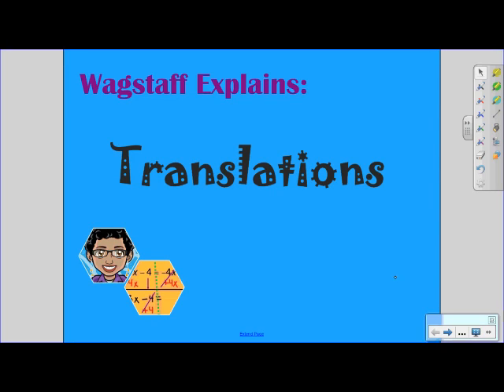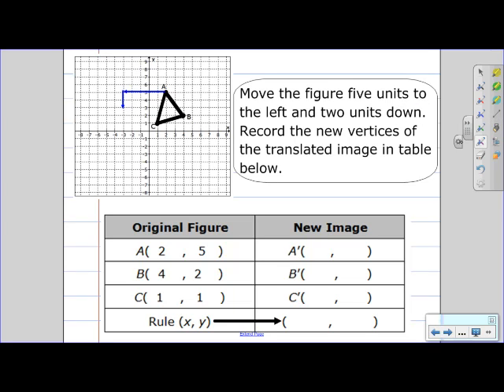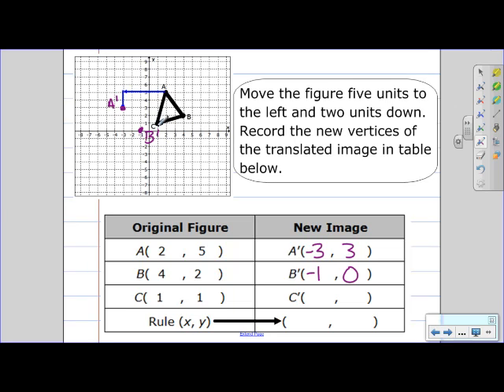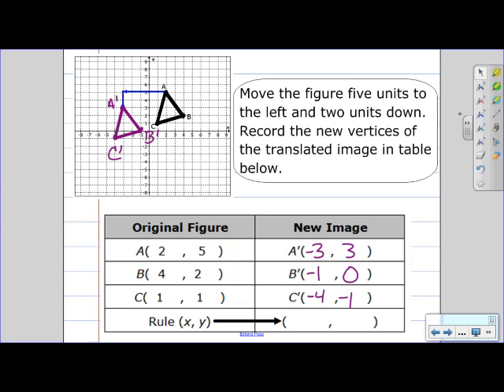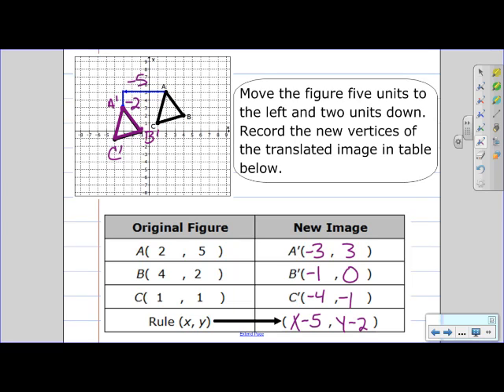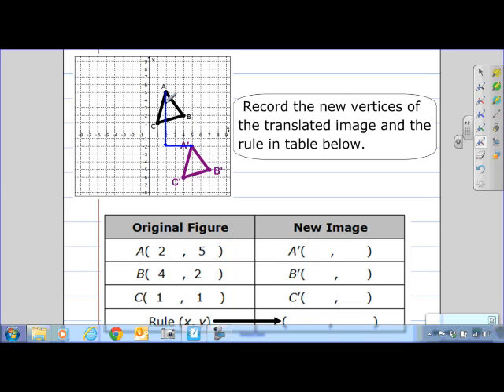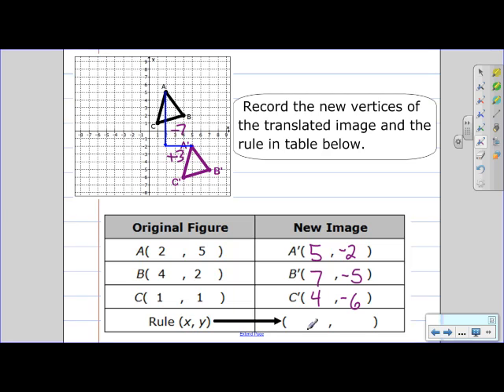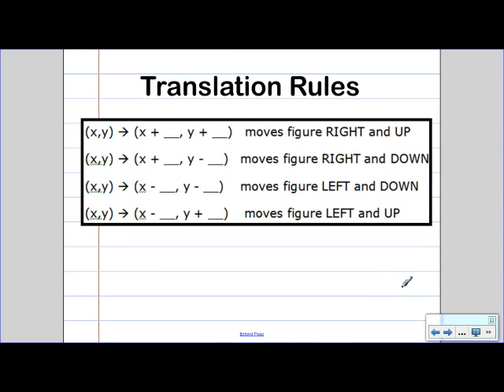Translations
The student will:
~ Translate a figure on a coordinate plane given an algebraic representation.
~ Give an algebraic representation of a translation.